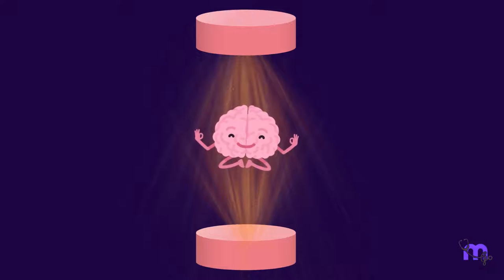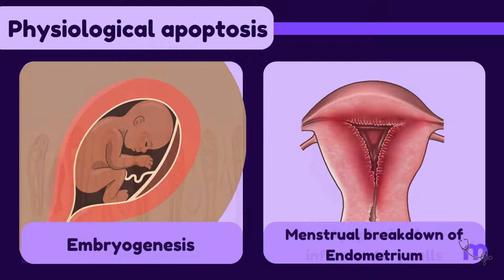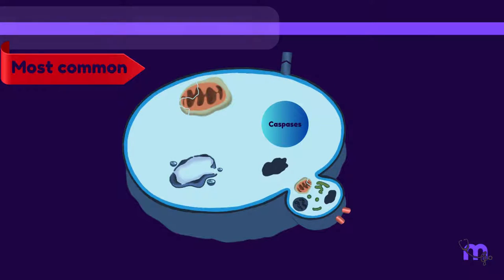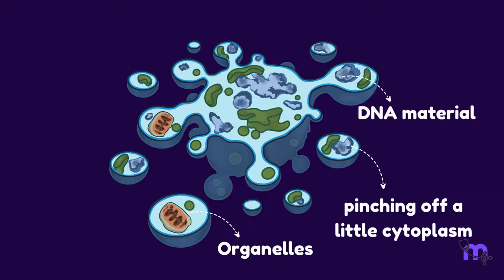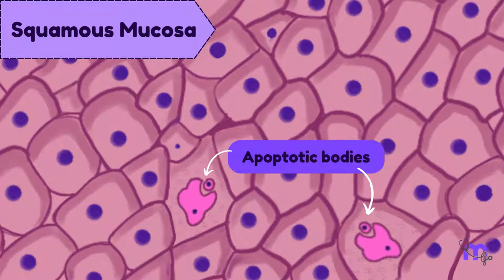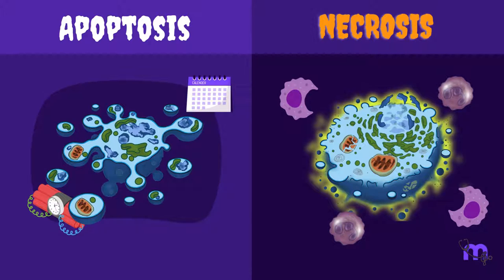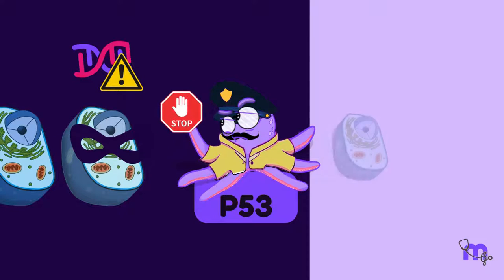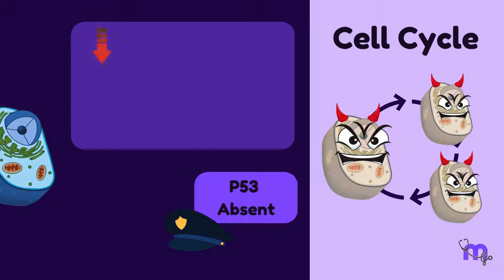Apoptosis - Physiological vs. Pathological Apoptosis | Pathology | Animated Explanation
Dive into the mystical world of cellular magic with our latest video on apoptosis, the biological process where cells gracefully bow out when their time comes. Often likened to a magician's disappearing act, apoptosis or 'cellular suicide' is a fascinating, tightly regulated process ensuring the removal of unnecessary or damaged cells without causing harm to the surrounding tissue. From the planned departure of aging cells to the strategic elimination of those beyond repair, this video explores the intricacies of both physiological and pathological apoptosis. We'll unravel how apoptosis is triggered, the pivotal role of caspases, and the distinct pathways leading to cell disintegration, all while drawing parallels and contrasts with necrosis. Engage with us as we decode the secrets of this cellular illusionist, offering insights into its crucial role in health and disease. Hit play to uncover the microscopic world where cells choose to vanish for the greater good!

Timestamps:
- 00:00 Introduction to Apoptosis
- 0:04 The Concept of Cellular Magic
- 0:27 Understanding Apoptosis
- 0:45 Physiological vs. Pathological Apoptosis
- 1:37 Mechanism of Apoptosis
- 2:26 Morphological Characteristics
- 3:36 Comparing Apoptosis and Necrosis
- 5:18 Pop Quiz on Apoptosis
- 5:43 Deep Dive into p53 Gene
- 6:18 Exam Aid and Food for Thought
- 6:29 Conclusion and Resources